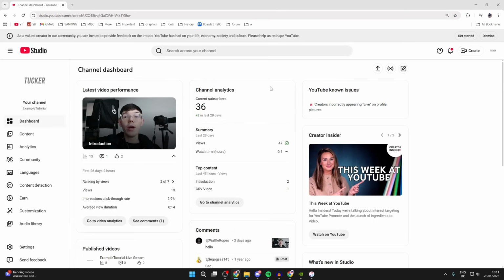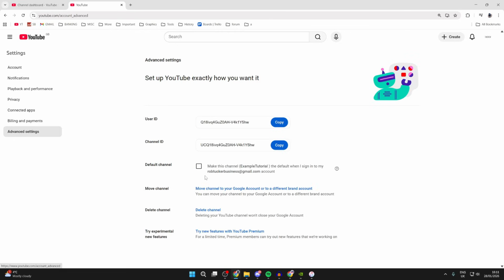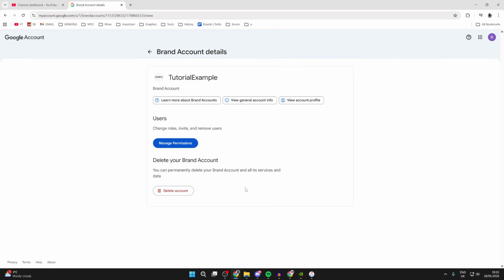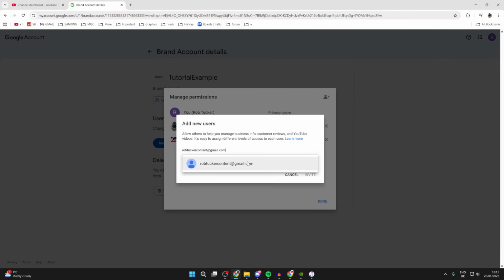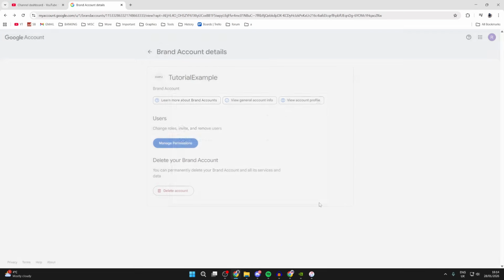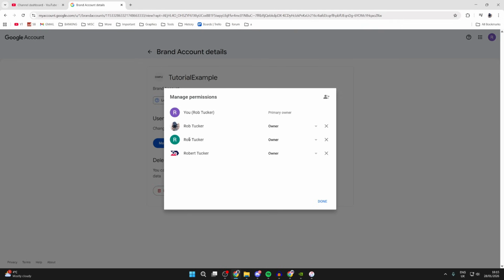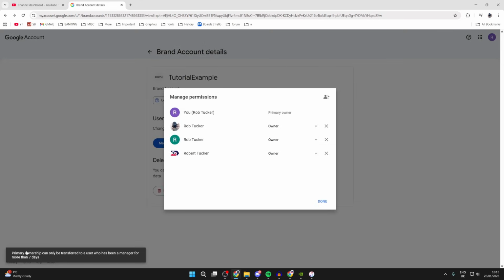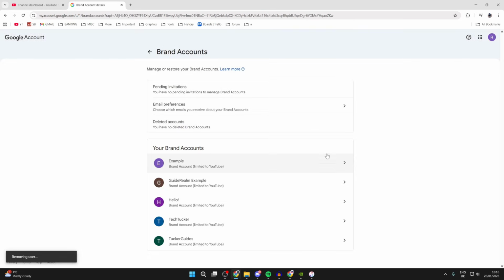How To Transfer YouTube Channel To Another Google/Gmail Account - Step By Step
Learn how to transfer youtube channel to another google or gmail account in this video.

GuideRealm